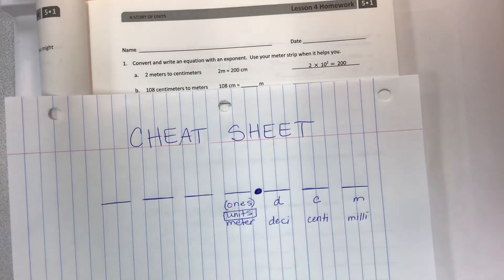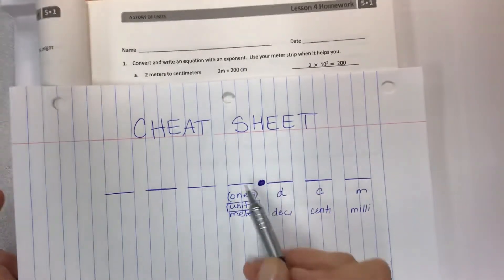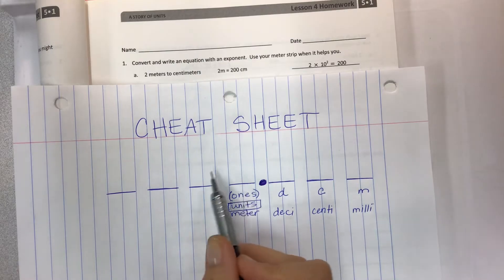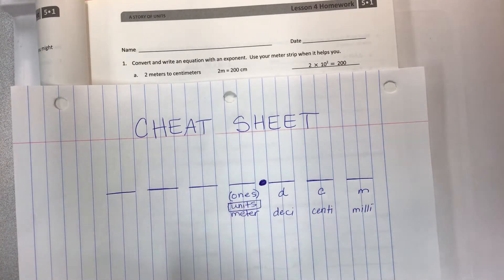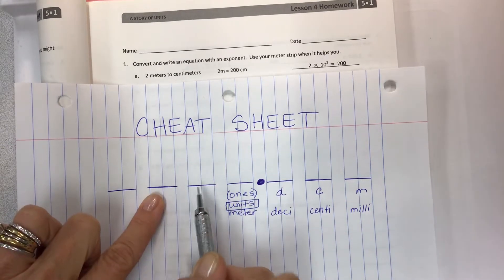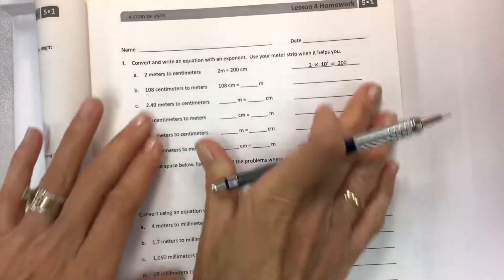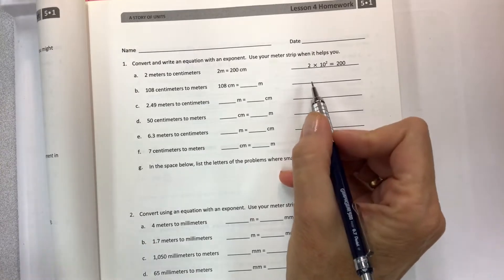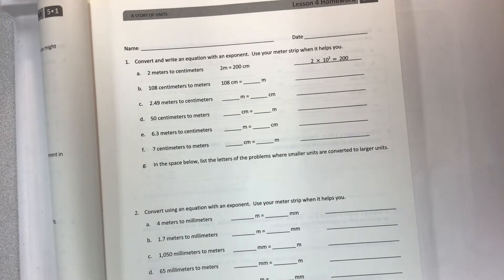Eureka math grade 5 module 1 lesson 4 homework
Use exponents to show powers of ten with application to metric conversions, help students, help parents, help teachers